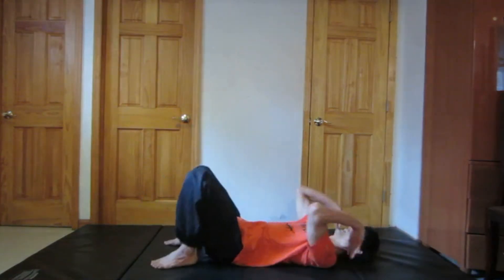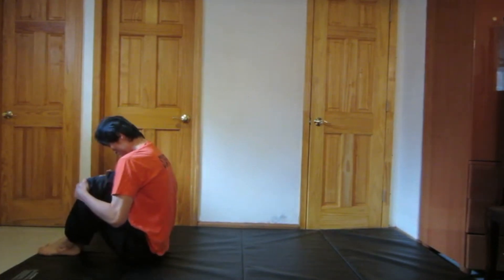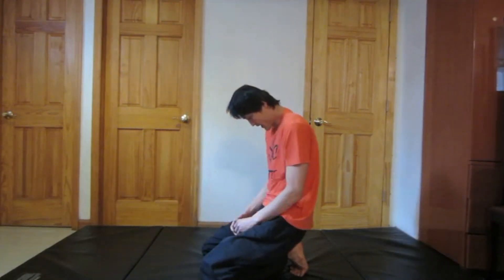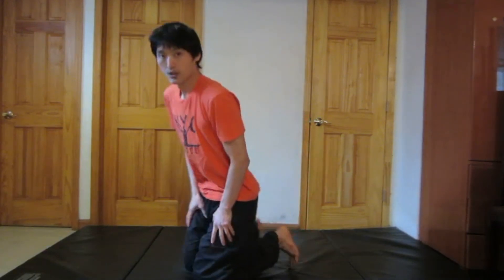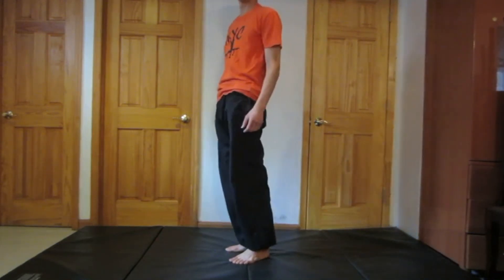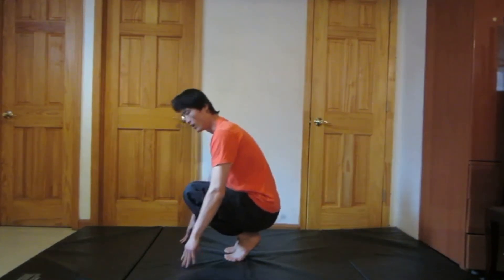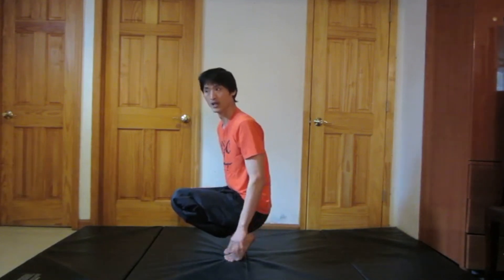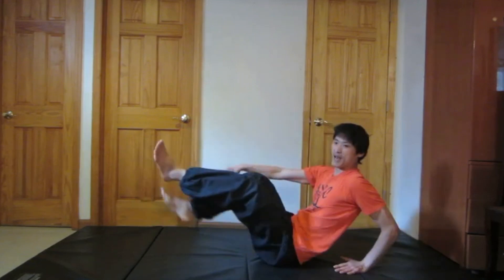RECREATIONAL - Beginners - Backward Rolls with Coach Pai